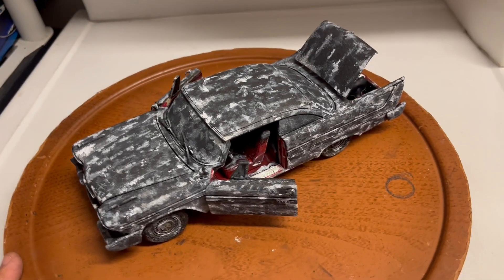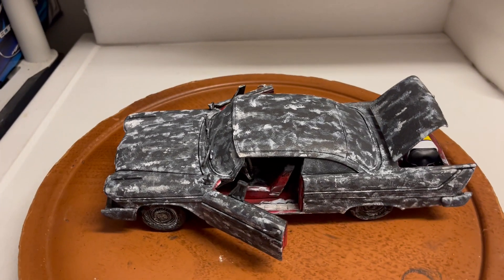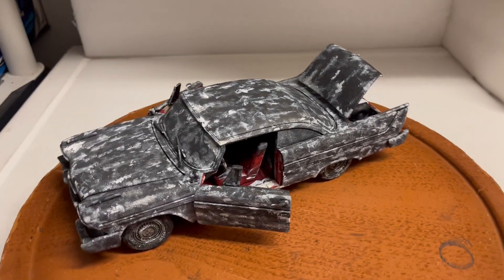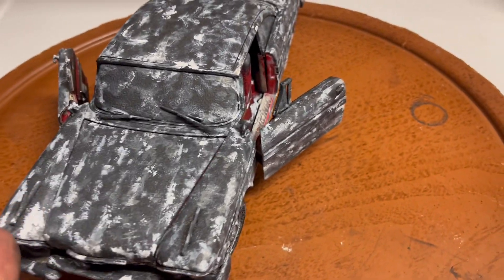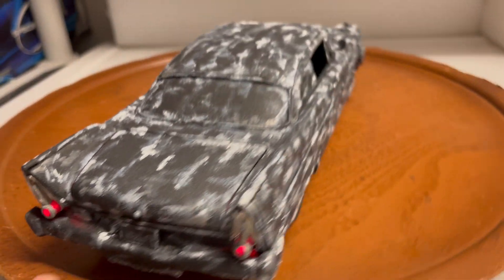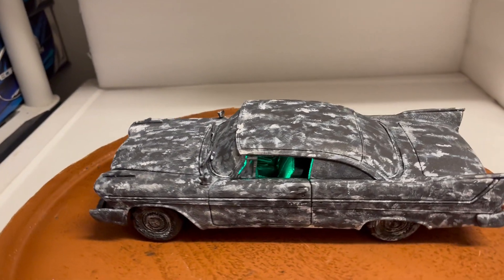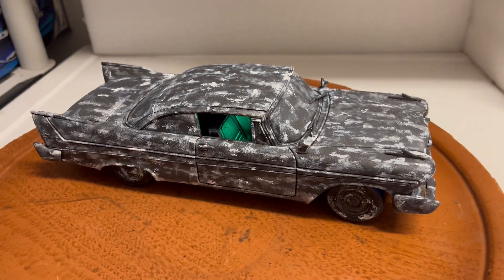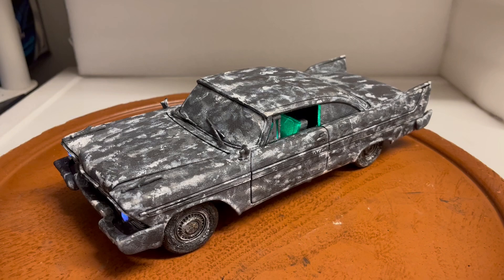CHRISTINE Fire Burnt Movie Prop Custom Built diecast car 1/18 scale